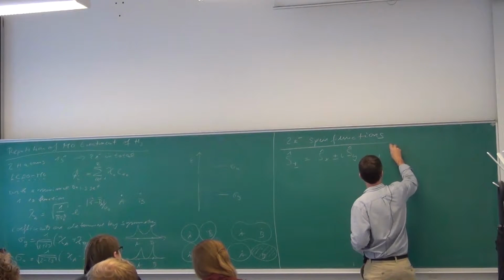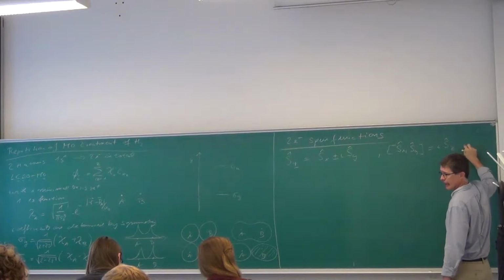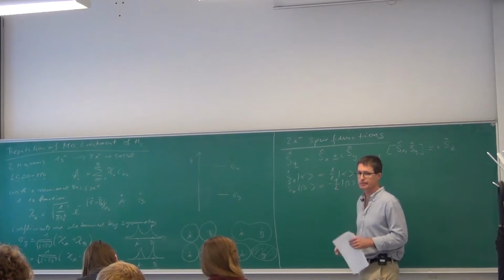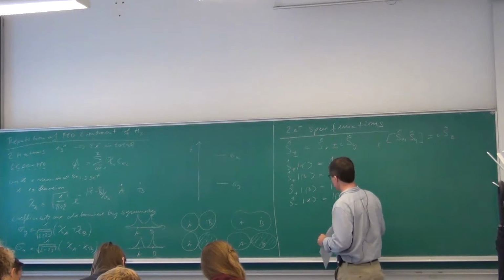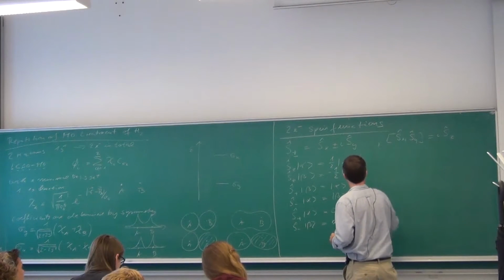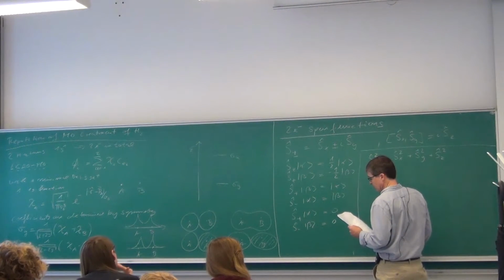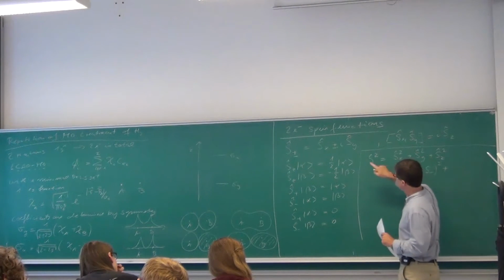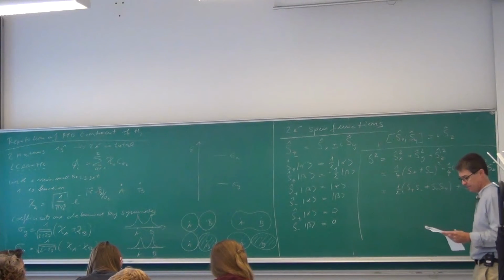CompChem: Correlation: 4. One Electron Spin Operators